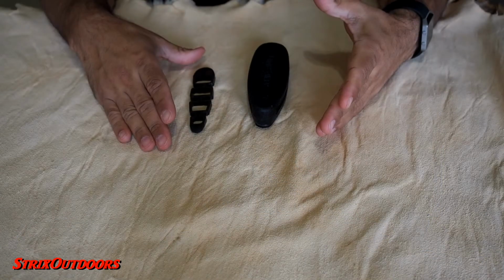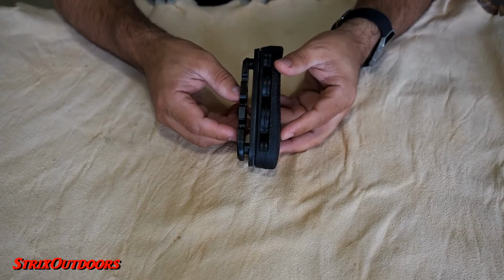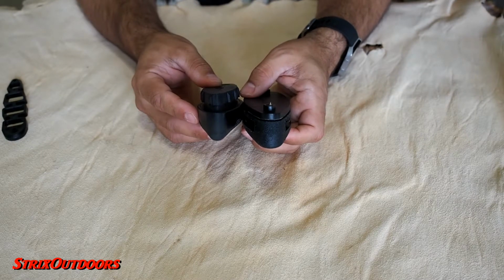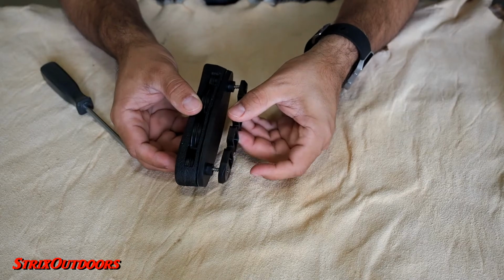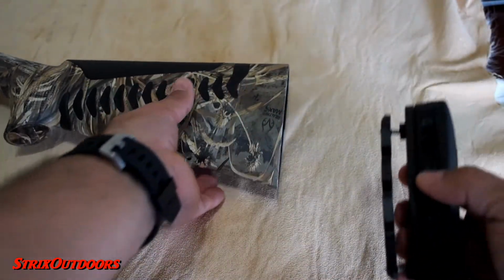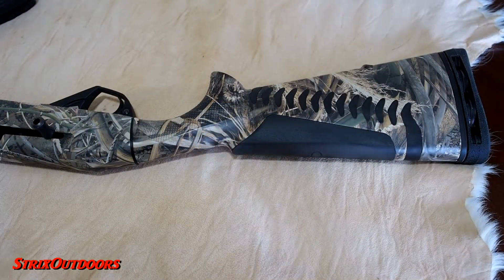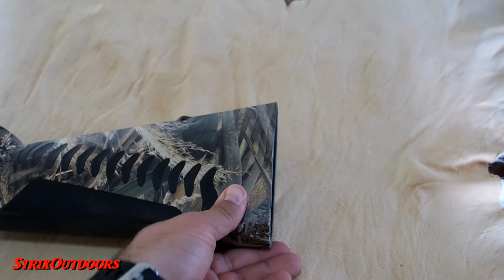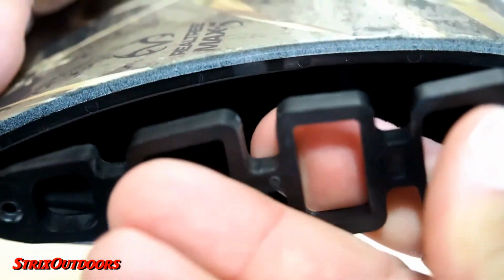Benelli SBE3 - Limbsaver Recoil Pad Upgrade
In this video I will demonstrate how to upgrade the recoil pad on the Benelli Super Black Eagle 3 (SBE 3) to a LimbSaver AirTech recoil pad.  We will also look at the difference in Length of Pull (LOP) between the stock and LimbSaver AirTech.

The Benelli SBE 3 is considered to be one of the best 12 gauge autoloader duck guns on the market but there a few nice upgrades that you can make it that much better still.  Click the link below for the particular model of LimbSaver recoil pad to use on your Benelli SBE 3.

Open an Amazon Business Account:

Try Amazon Music Unlimited for Free!!